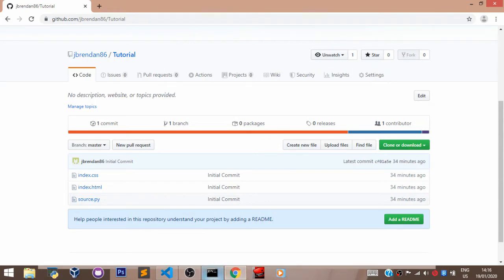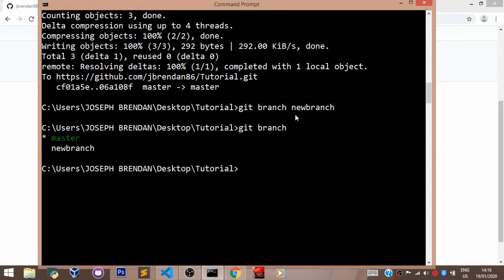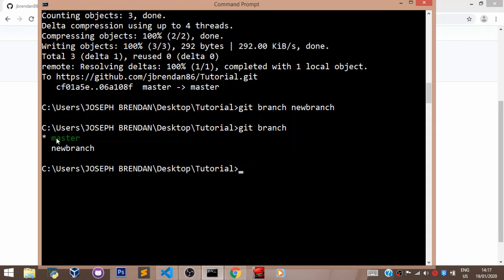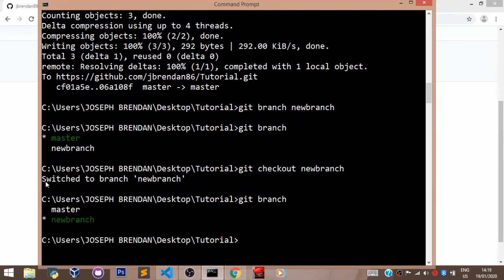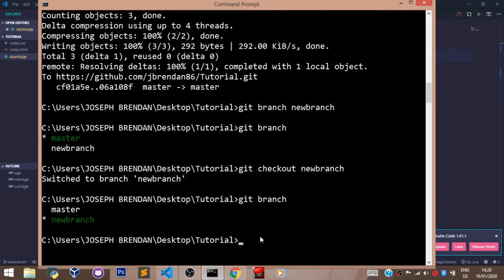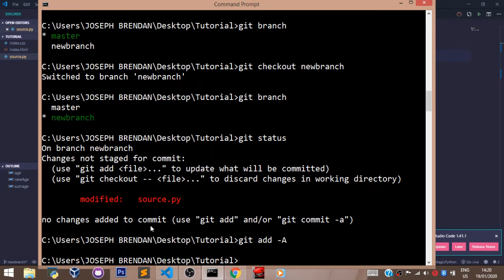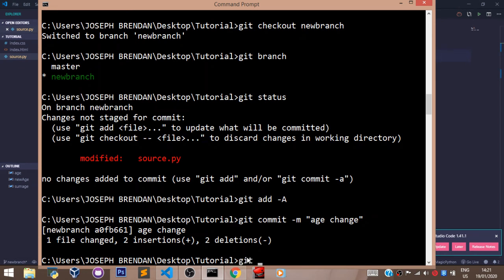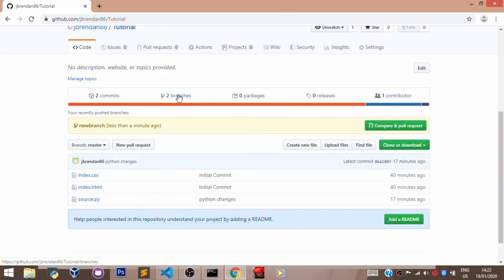Git & Github Tutorial - 7 - Git Branch